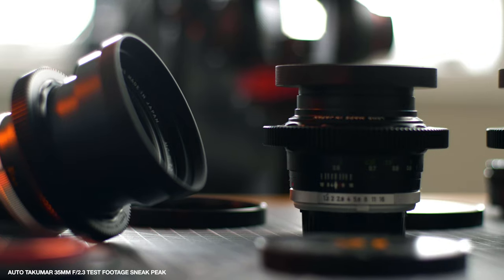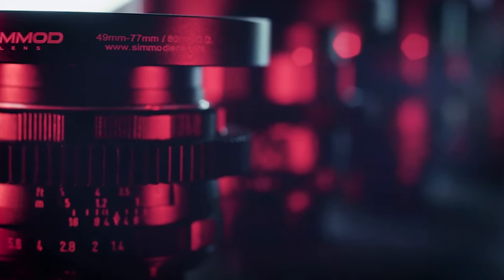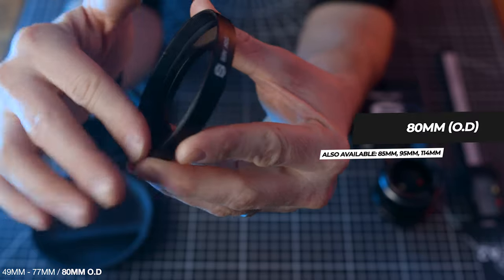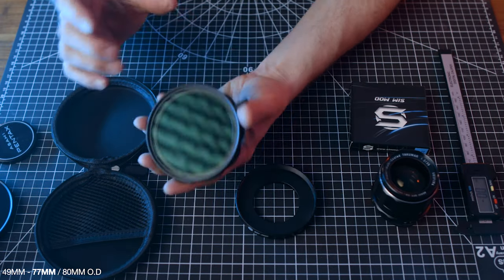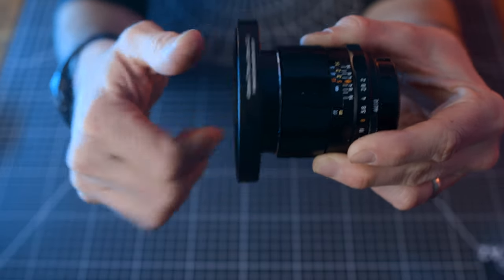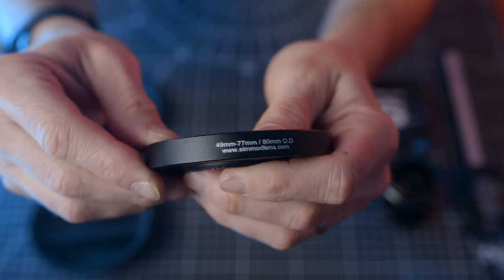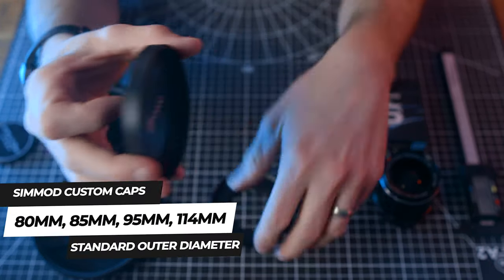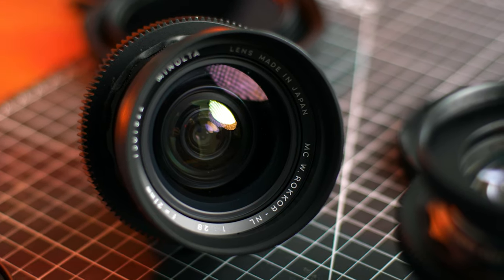The Best Step Up Rings on the market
I can't stand step up rings despite how "functional" and "cheap" they are. Thankfully there are a number of alternative options available and in this video I walk you through one of them! SimRings.

SOCIAL MEDIA GO!

0:00​​​ - Introduction
0:35​ - What are Sim Rings?
0:59​​ - Sim Ring Anatomy
2:14 - How to Install Sim Ring?
2:28​ - How do I Find the Correct Ring Size?
3:12​​ - Will SimRings work with Amazon Step Up Rings?
3:44​​ - Why Sim Ring?
4:08 - Auto Takumar 35mm F/2.3 Video Footage SNEAK PEAK